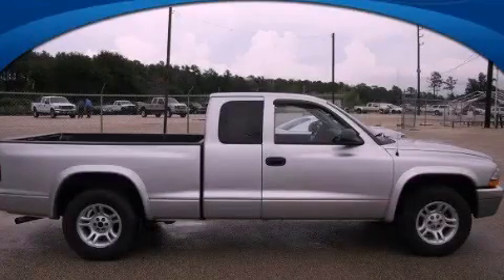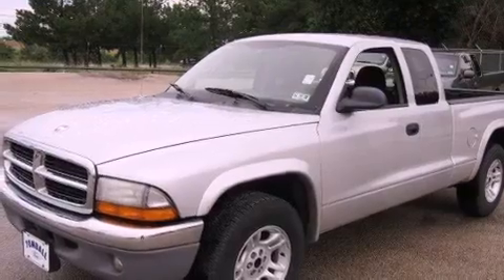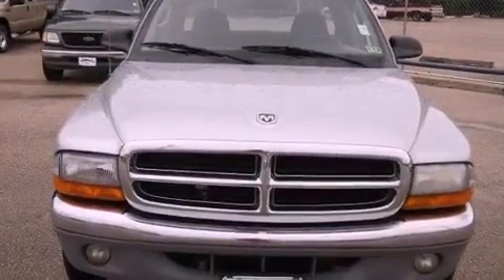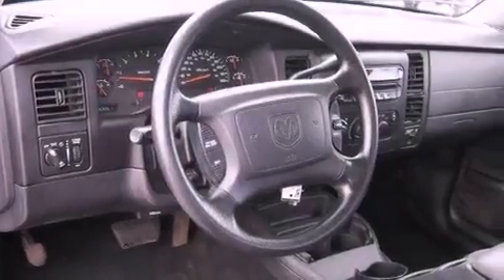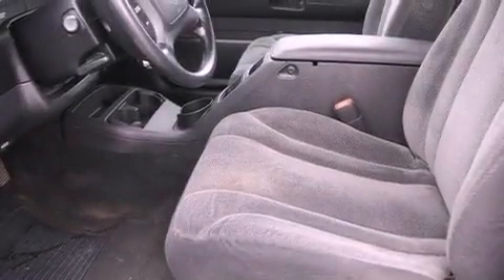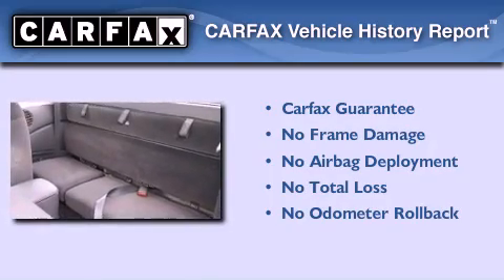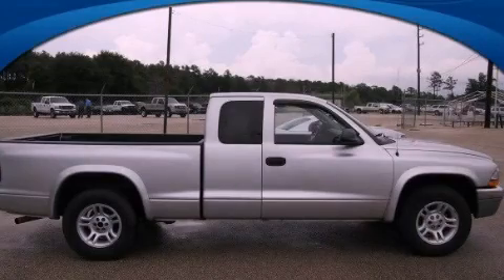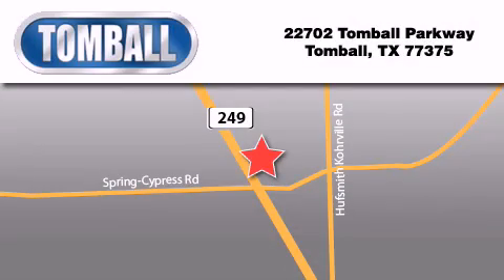2004 Dodge Dakota Tomball TX 77375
Year : 2004
 Make : Dodge
 Model : Dakota
 Engine : Gas V8 4.7L/287
 Trans . : Not Specified
 Exterior : Bright Silver Metallic
 Miles : 153,861
 Interior : Dark Slate Gray
 Stock : 4S717496